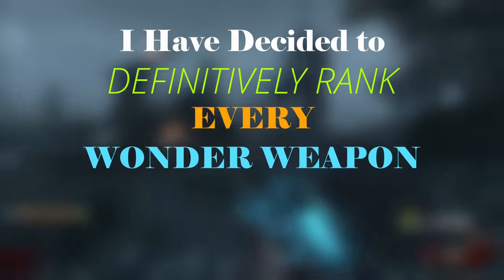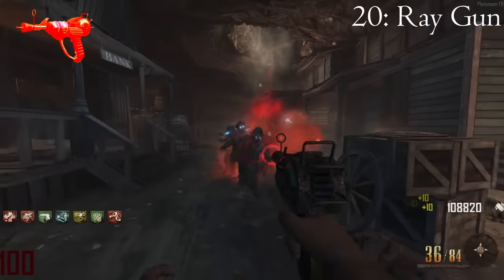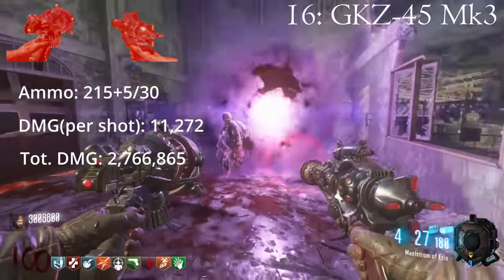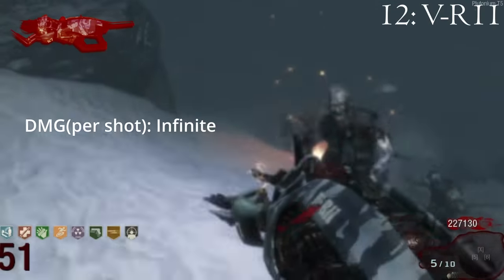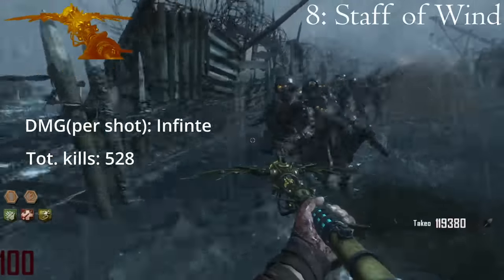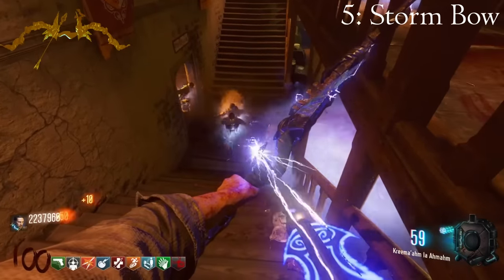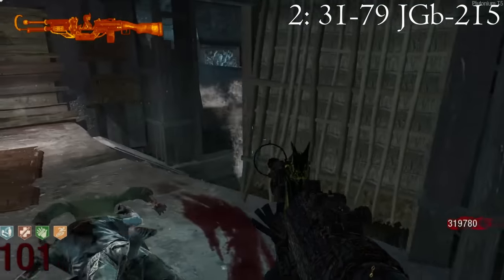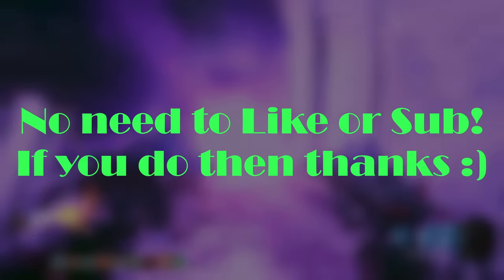ALL WONDER WEAPONS ON ROUND 100 RANKED ! (WaW - BO3)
This is a ranking video looking at how well each wonder weapon performs on round 100. I look at damage numbers and how much the weapon can kill on this round. I also take the safety of the weapon to account when ranking these.

Weapons List:
0:00 Intro
0:53 Winter's Howl
1:59 Ray Gun
2:38 Scavenger
3:22 Blundergat
3:51 Acidgat
4:30 GKZ-45 MK3
5:08 Paralyzer
5:46 Staff of Lightning
6:24 Ray Gun MK2
7:09 V-R11
8:05 Staff of Fire
8:39 KT-4
9:15 Wunderwaffe DG-2
10:00 Staff of Wind
10:40 Staff of Ice
11:06 Thunder Gun
11:31 Wolf Bow
12:03 Void Bow
12:35 Storm Bow
13:04 Fire Bow
13:31 Wave Gun/Zap Guns
14:05 Apothicon Servant
15:02 31-79 JGb-215
15:42 Sliquifier
16:16 Jet Gun :/
17:24 Outro